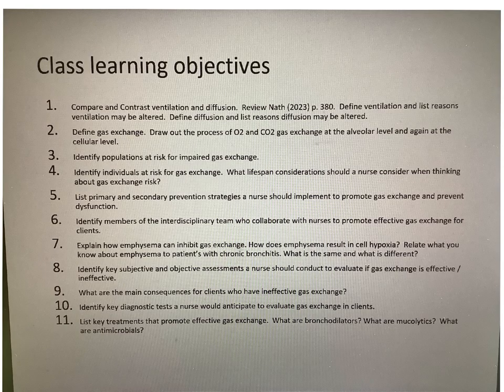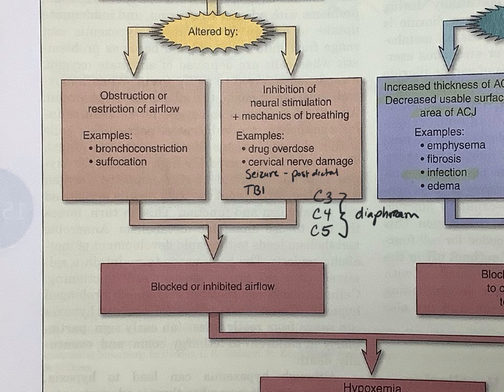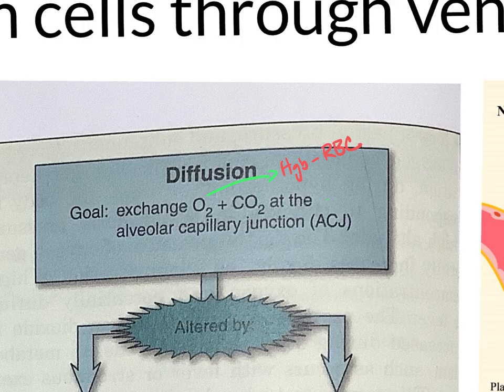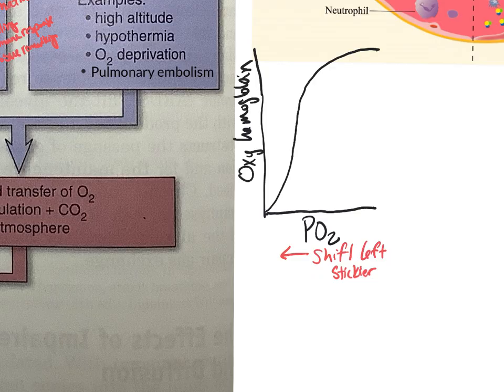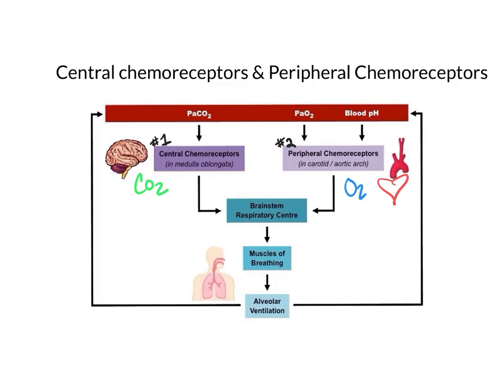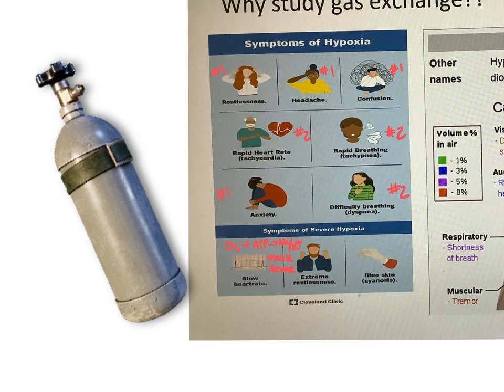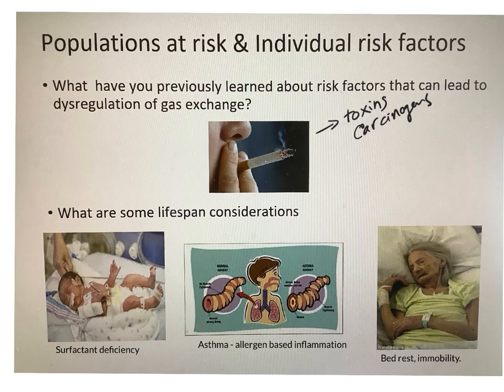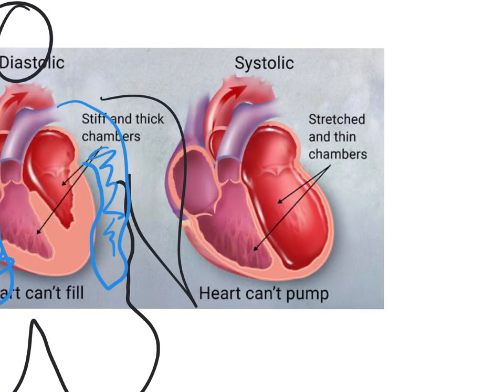Gas exchange part 1